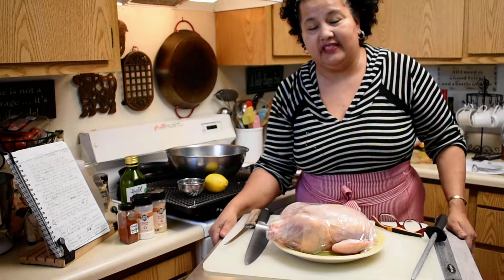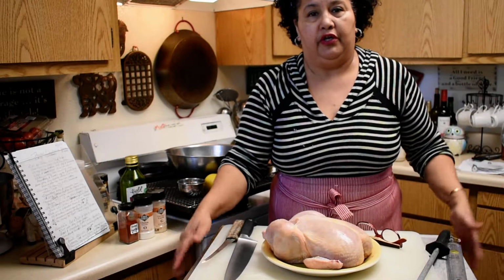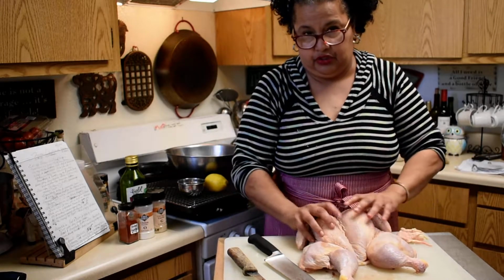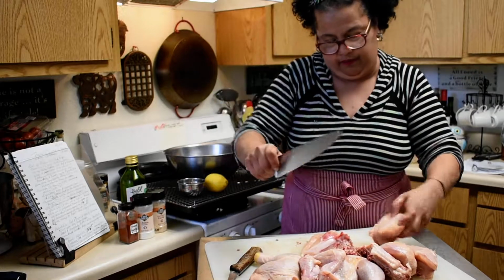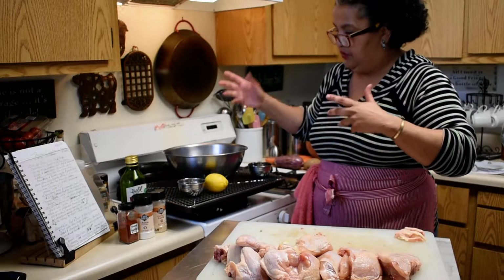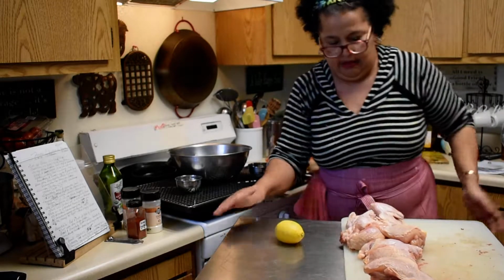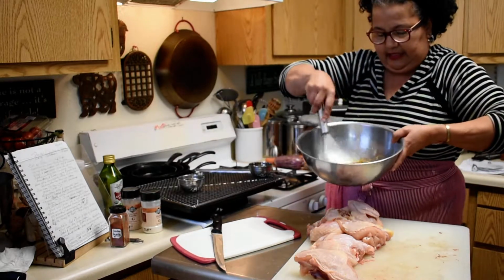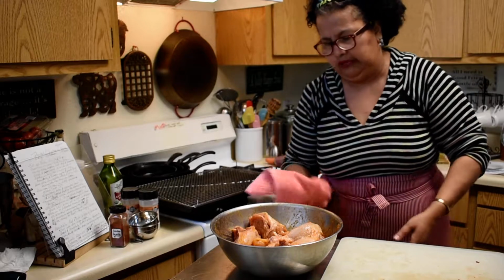How to Bake a Perfect Oven Roasted Chicken! Part 1 of 2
Try and find a good quality Chicken. This includes how its raised and what is fed to them, as well as where they are raised. I always had a dream to have my own farmland. I would raise m pwn farm animals, my own vegetables, and have horses. Never met the right person for this. Everyone has a dream. My dreams have changed since then. For the meantime, baking a roasted chicken is great for other recipes, which can include, a delicious Chicken Salad, Chicken Enchiladas, Chicken Mole, Chicken Noodle Soup, and other delicious recipes. Enjoy!

Please note: Kosher salt is almost half the amount of saltiness then Sea salt.